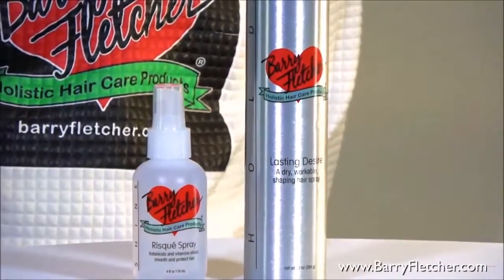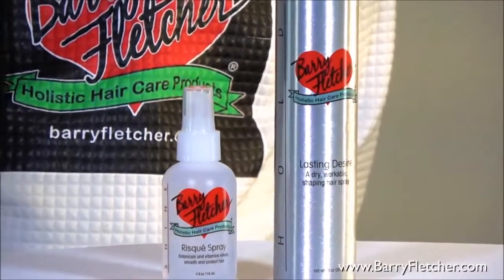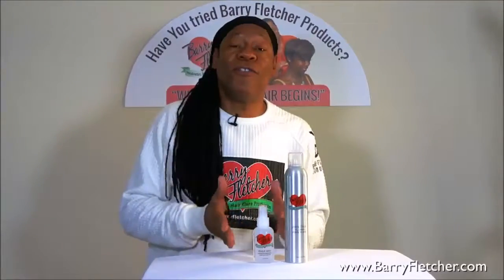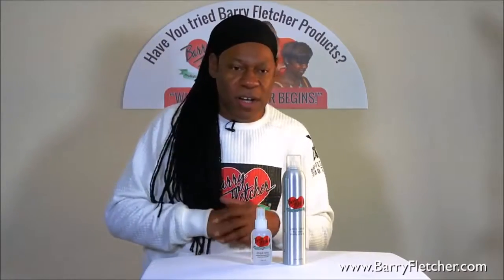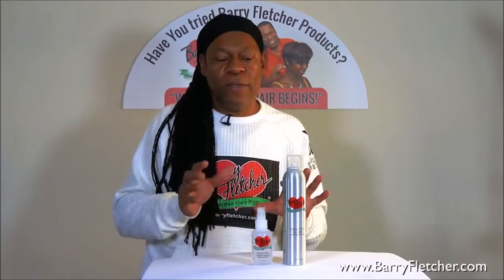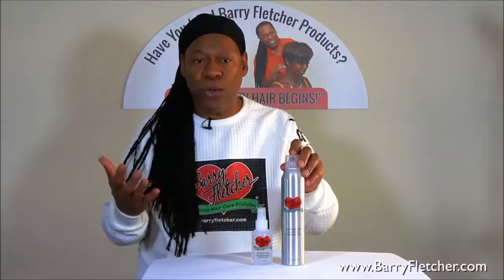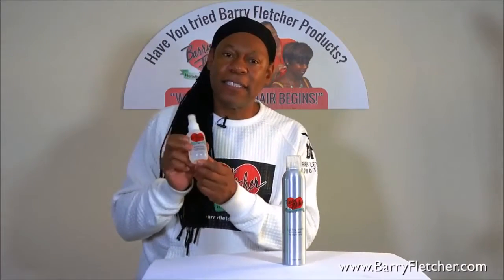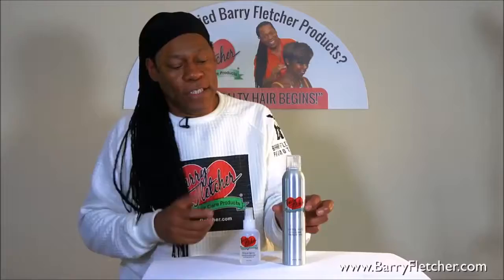Barry Fletcher Risque Spray / Lasting Desire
Risque's botanical's and vitamins silken, smooth and protect the hair. Advanced, alcohol-free, non-oily formula gives you shine without added weight. Protects by actually sealing the cuticle preventing moisture loss and color fading. Leaves a mirror-like shine. Antistatic properties eliminate frizz.

Lasting Desire is developed as a dry, workable spray that provides medium hold and tremendous shine. Environmentally friendly ingredients promote healthy hair. Product never flakes and leaves hair brush-able for restyling.